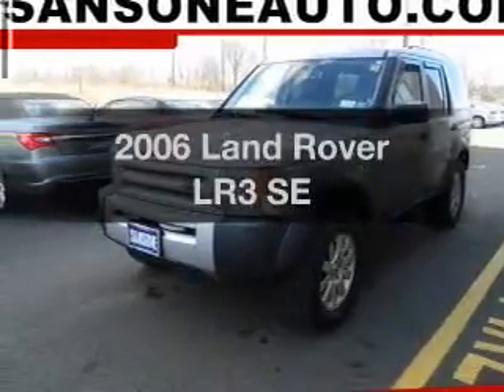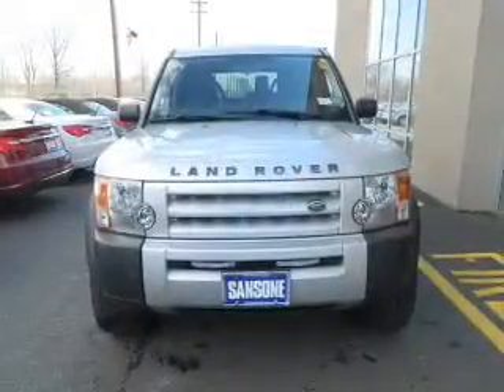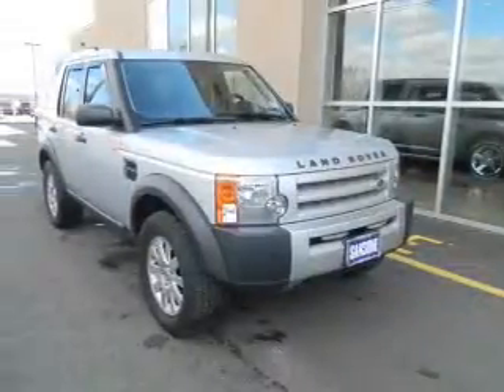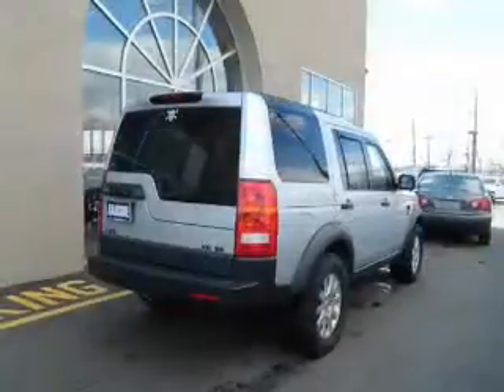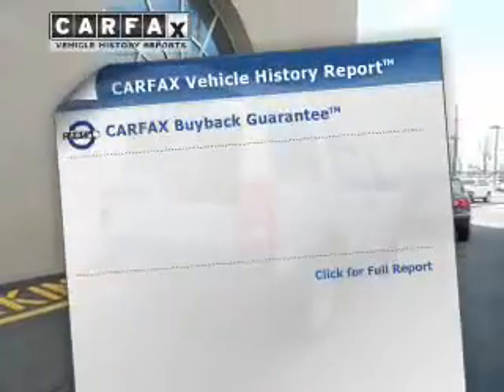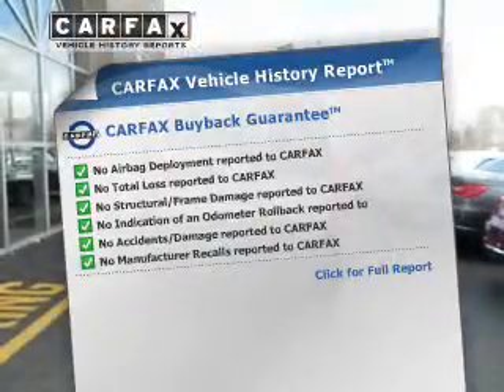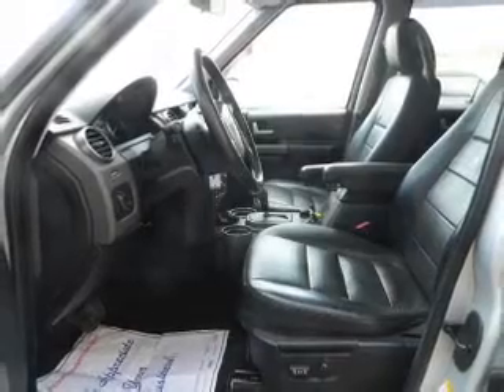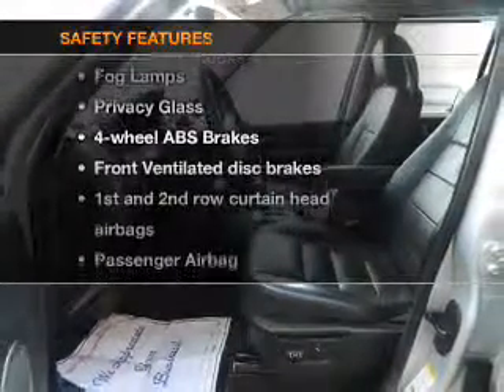2006 Land Rover LR3 - Avenel New Jersey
Year: 2006
Make: Land Rover
Model: LR3
Trim: SE
Engine: 4.4 liter 8 cylinder 32 valve
Transmission: 6-Speed Automatic
Color: Silver
Mileage: 87330
Address:
90-100 Route 1 North